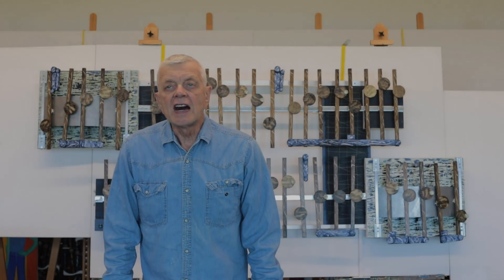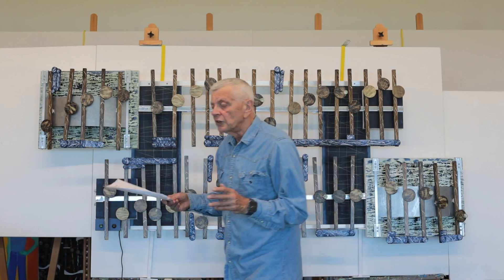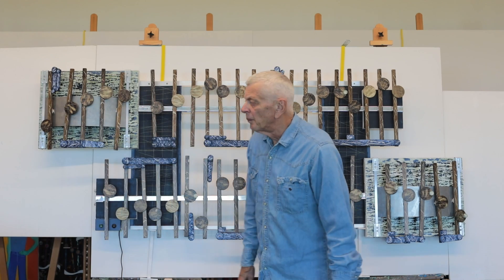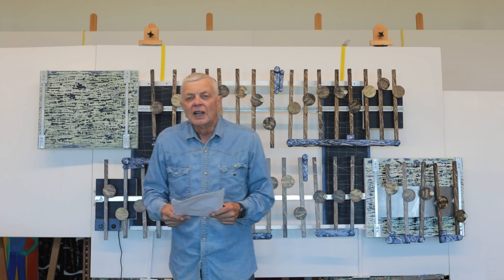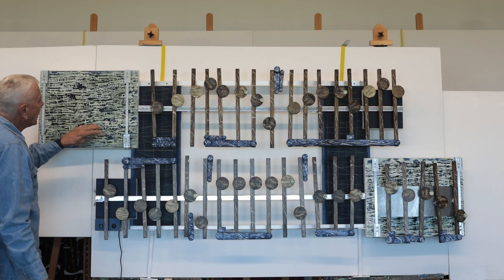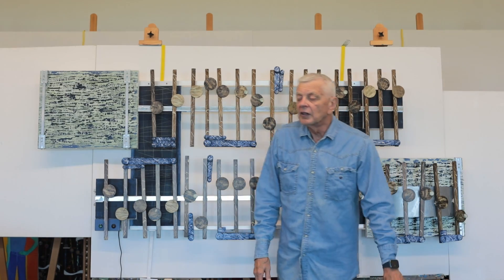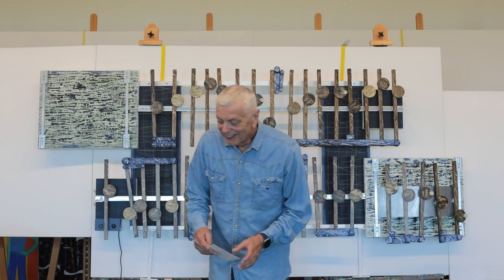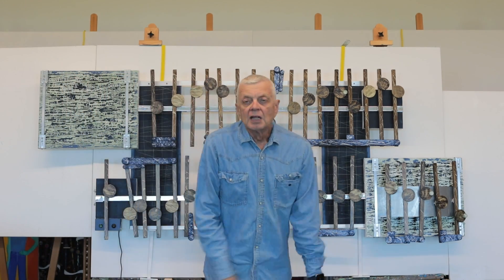The Music Box The Shape of my heart.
Music Box finished dated September 12, 2022